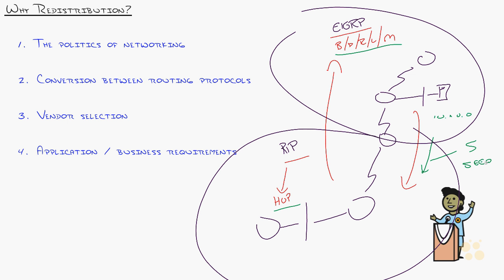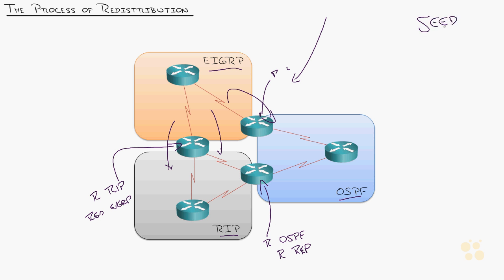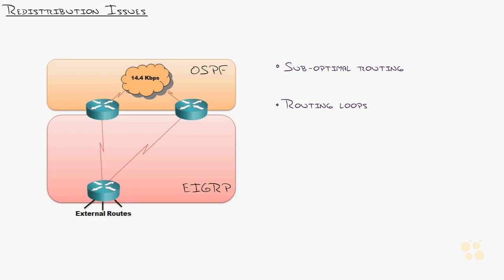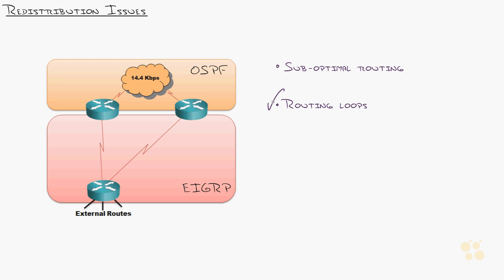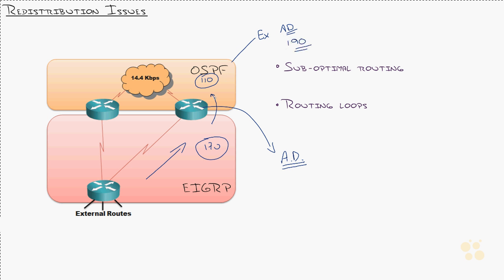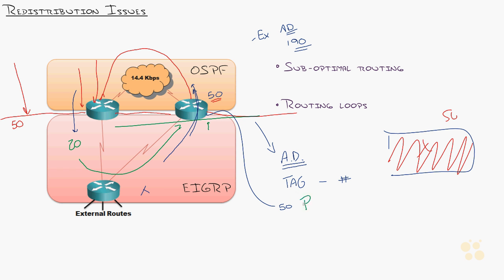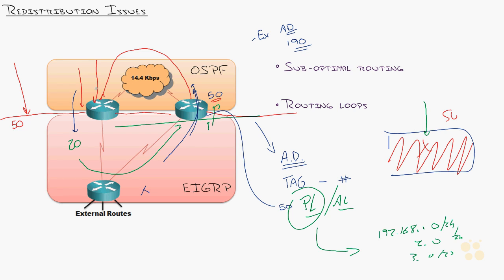DaaD 25 Redistribution Understanding Route Redistribution Concepts